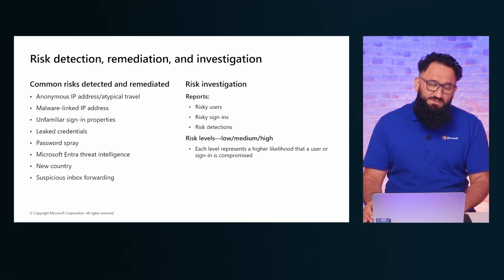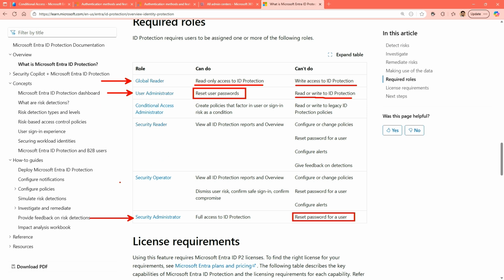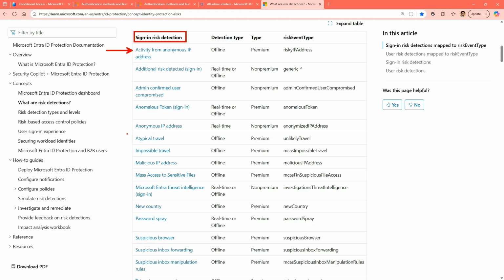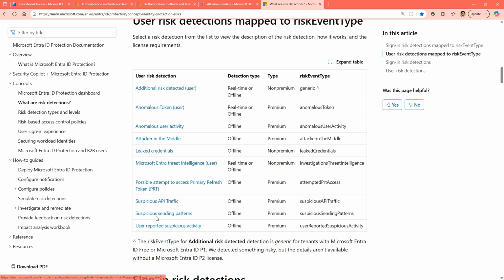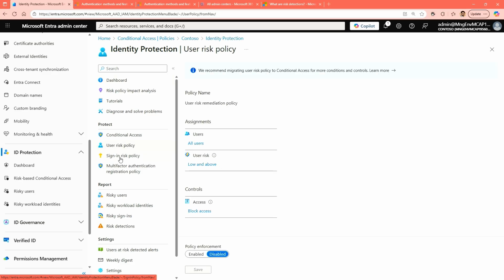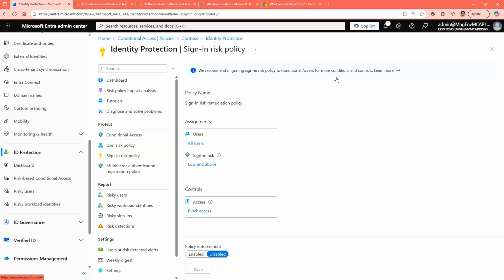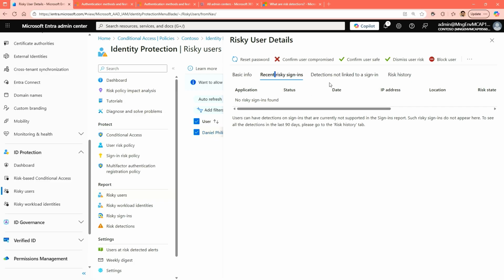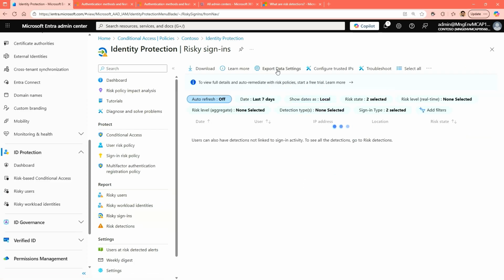Microsoft Entra ID Protection | SC-300 | Episode 13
In this session, you’ll learn how Microsoft Entra ID Protection helps you automatically detect, investigate, and remediate identity-based risks—like suspicious sign-ins and compromised accounts—using powerful risk policies and reports. We’ll also touch on Defender for Identity, which adds extra monitoring for advanced threats in Active Directory, giving you a comprehensive approach to securing your organization’s identities.